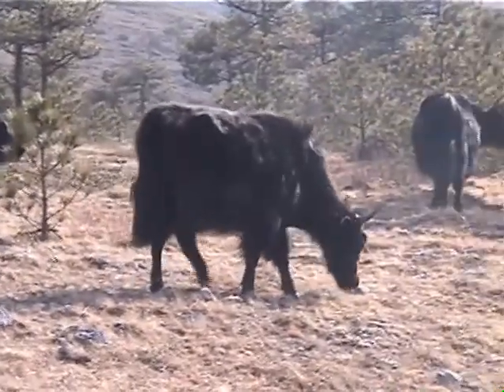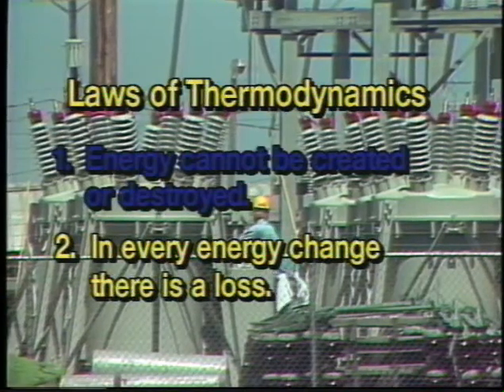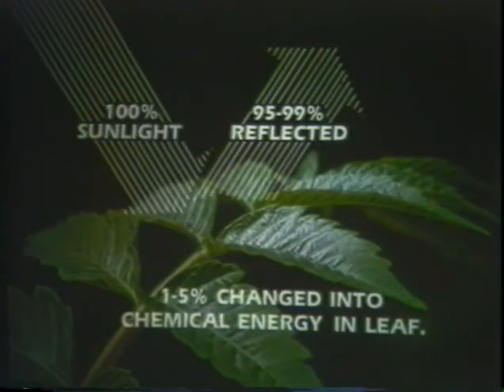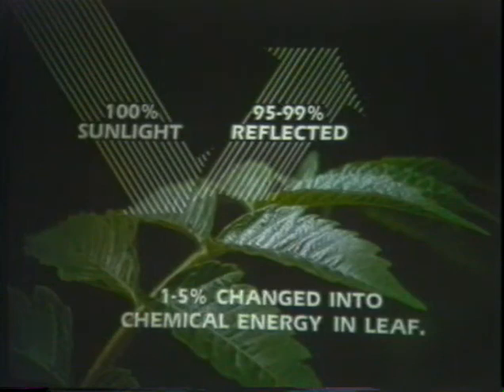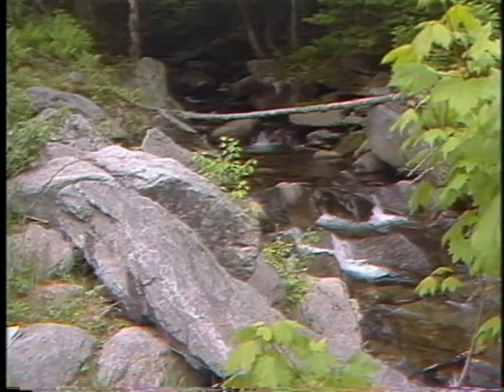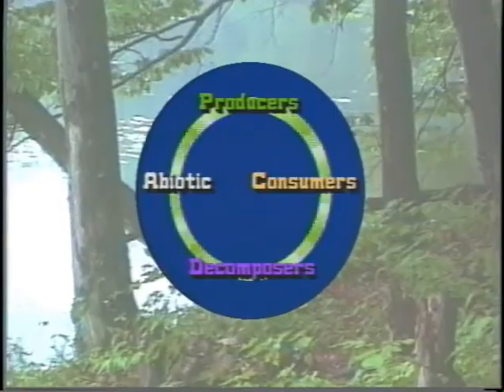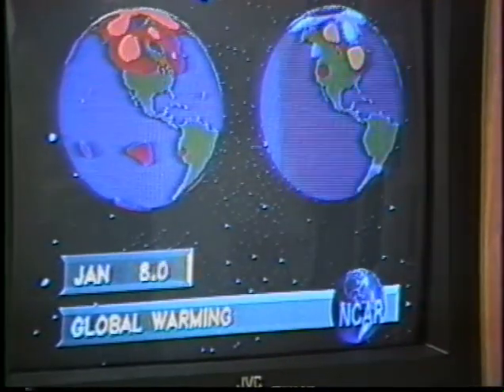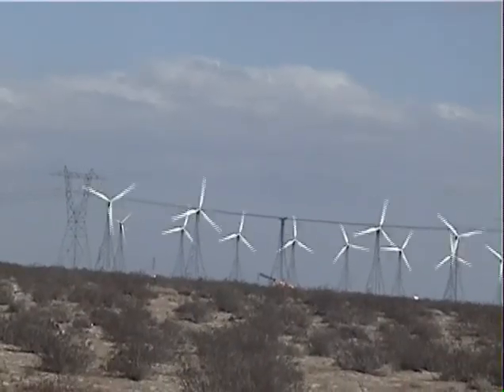Ecosystems: Part two. The Web of Life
Carefully outlined concepts used by ecologists today to study ecosystems. Program also includes a look at how human values play key roles in environmental choices. Concept include: abiotic, biosphere, chemical cycles, food chains, thermodynamics, greenhouse effect, energy, parasite, decomposer, etc.